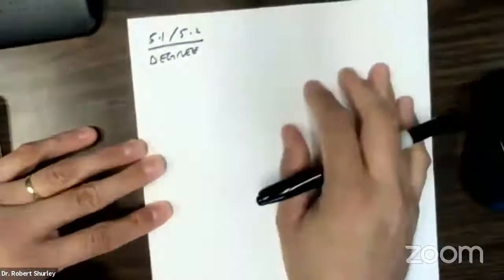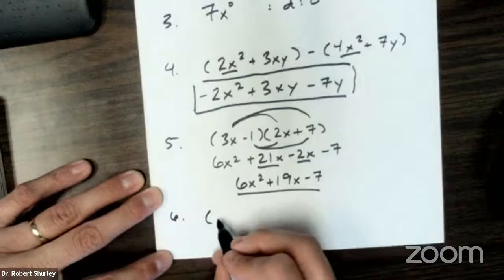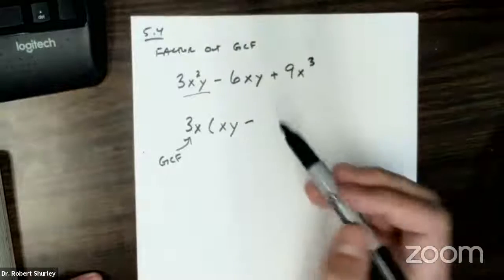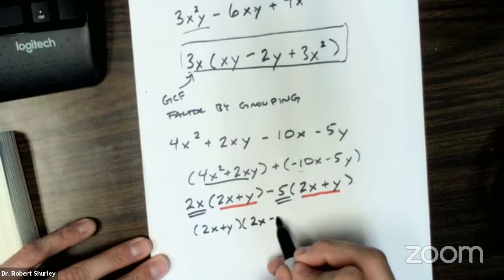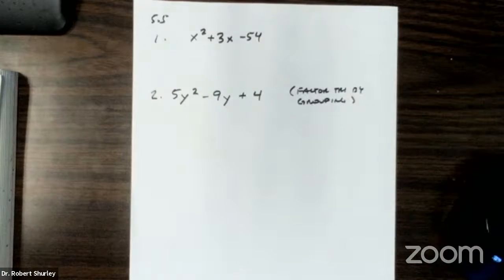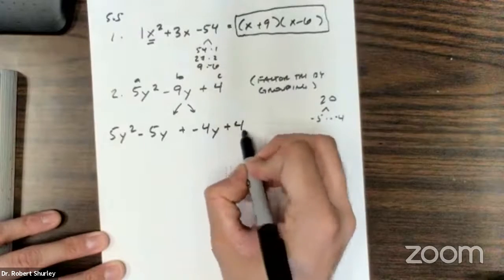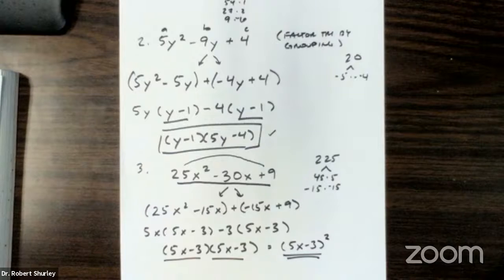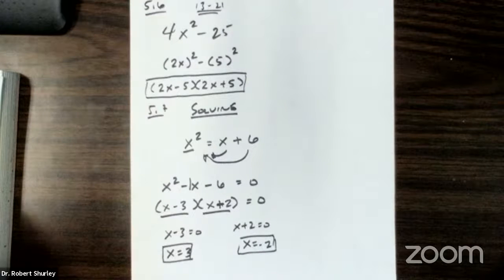Review Test 3